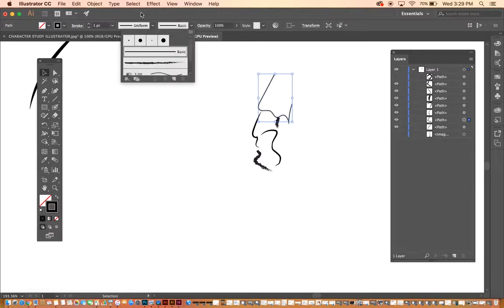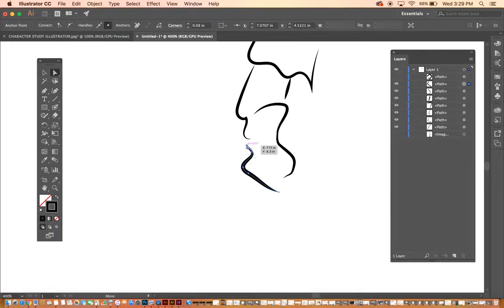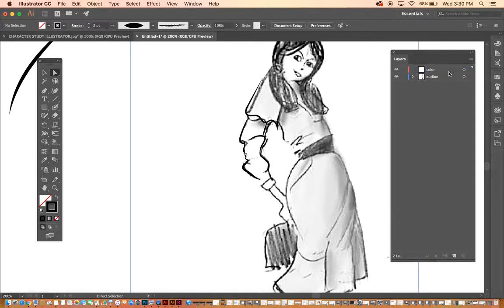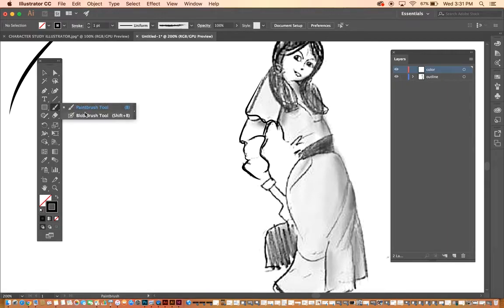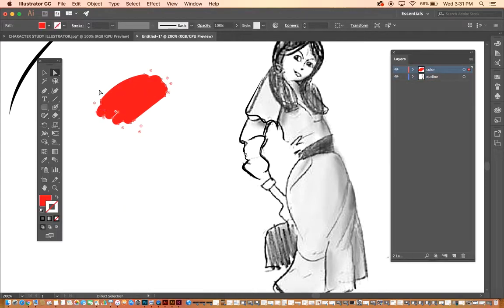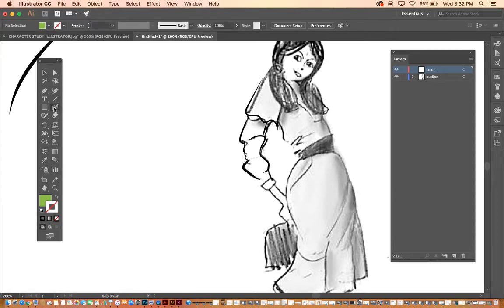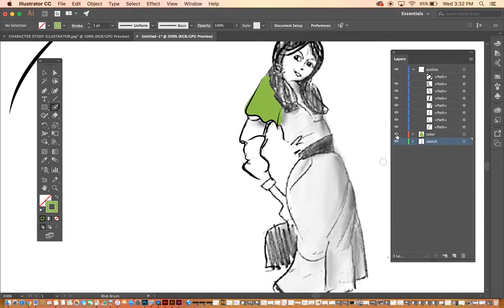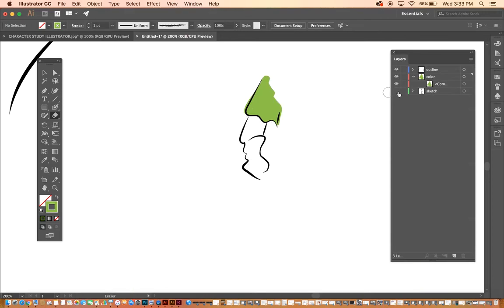BASICS TO PAINTBRUSHES IN ILLUSTRATOR